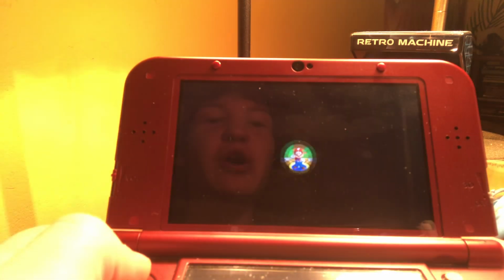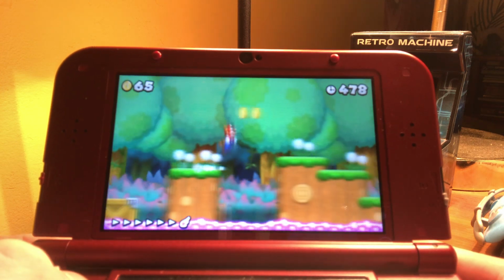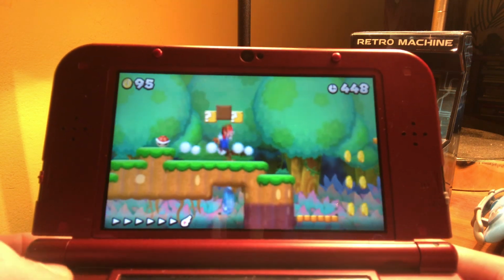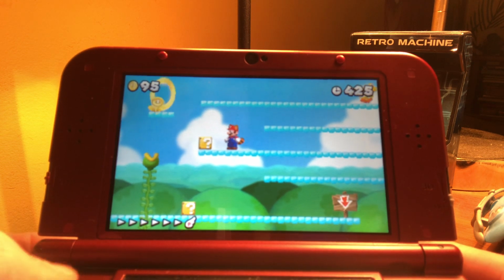How To Get 9 999 999 Coins as Soon as Possible in New Super Mario Bros. 2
The title pretty much says it all, so there's nothing much to say here. Anyway, if you like the stuff that I post, leave a like on this video or follow me on Instagram if you want to know what else I do in my life, or subscribe to the channel so you can get free content like this every single day (for a period of time, and there's no guarantee about that as there may be something unexpected that may interrupt my schedule).